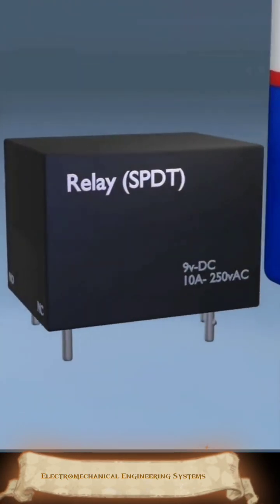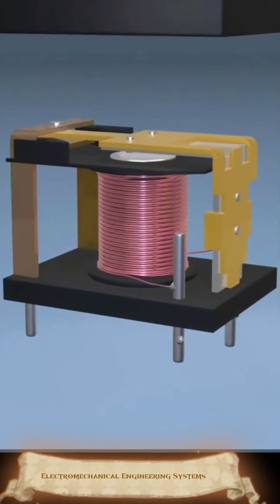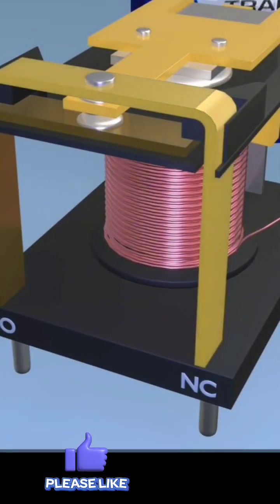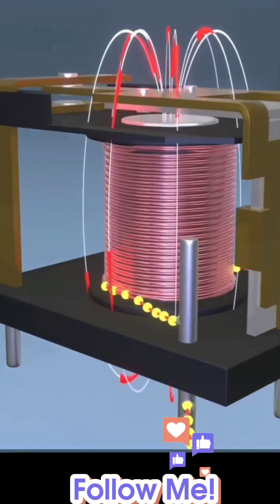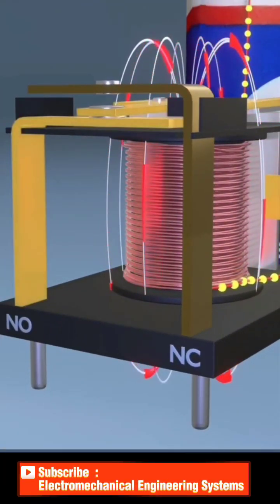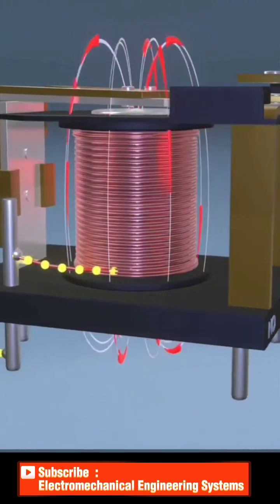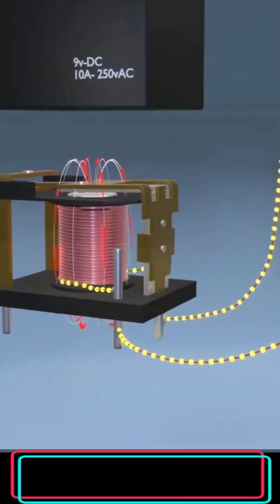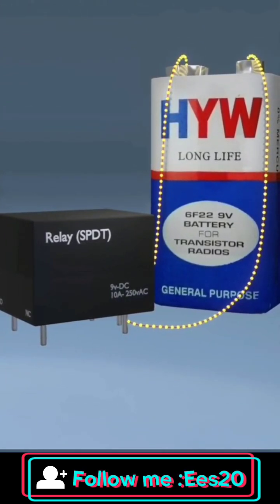How a Relay Works (Simple Explanation)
Learn all about how a relay works in this simple explanation video. Discover the inner workings of relays, including 12v relays, 4 pin relays, and dpdt relays. Explore the role of relays in electrical engineering, circuit protection, and power control. Find out what a relay is, how relays work, and different types of relays such as latching relays and solid state relays. Whether you're an electrician or simply curious about electrical components, this video will explain the function and applications of relays in various electrical circuits. Watch to understand how to wire a relay and how switch control plays a crucial role in relay operations. Improve your knowledge of relay technology and its significance in automotive and industrial settings.